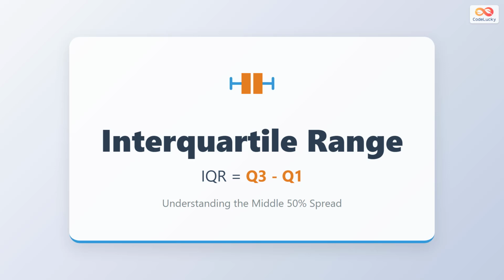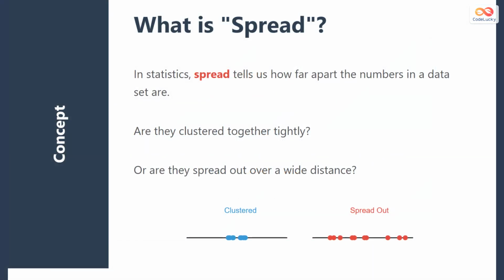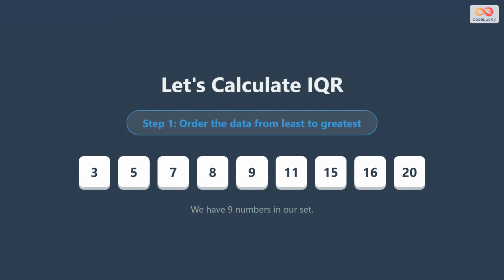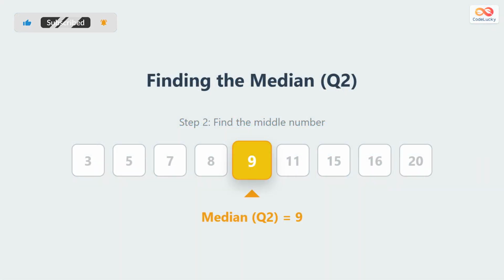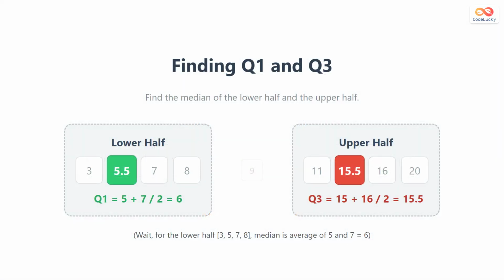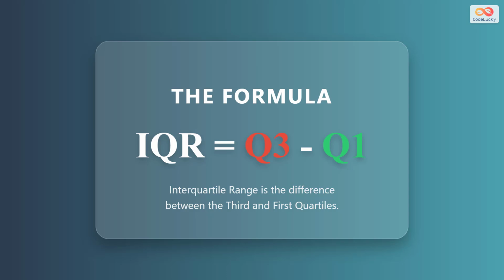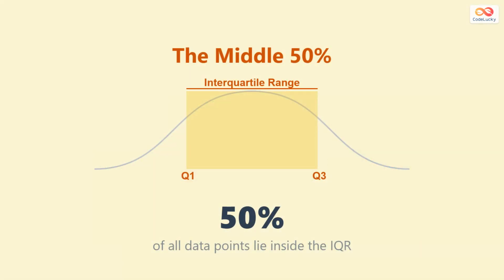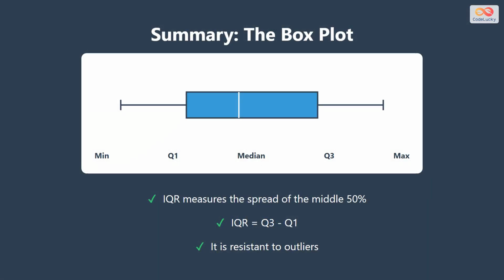How to Calculate Interquartile Range (IQR) - Statistics for Beginners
Learn how to calculate the Interquartile Range (IQR) step-by-step! 📊

In this video, we break down one of the most important concepts in statistics: variability. You will learn how to identify Quartiles (Q1, Q2, and Q3), how to find the Median, and how to use the simple IQR formula to measure the spread of the middle 50% of your data.

We use a clear example dataset to walk you through the math, ensuring you understand exactly how to handle even and odd data sets. Whether you are a student studying for an exam or just brushing up on data analysis skills, this guide makes it easy.

Topics covered:
- What is 'Spread' in data?
- Finding the Median (Q2)
- Calculating Q1 and Q3
- The IQR Formula (Q3 - Q1)
- Visualizing data with Box Plots

Chapters:
00:00 - Introduction
00:16 - What is Spread?
00:32 - Defining Quartiles
00:54 - The Dataset
01:11 - Finding the Median
01:25 - Finding Q1 and Q3
01:48 - The Formula
02:02 - Calculation
02:20 - Interpretation
02:37 - Summary
02:56 - Outro